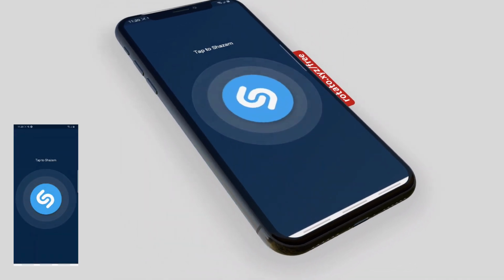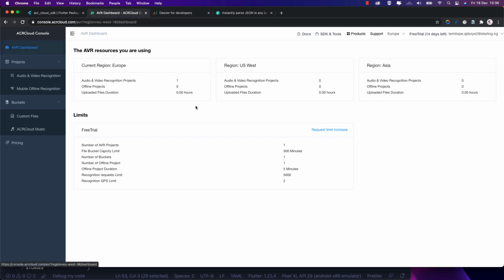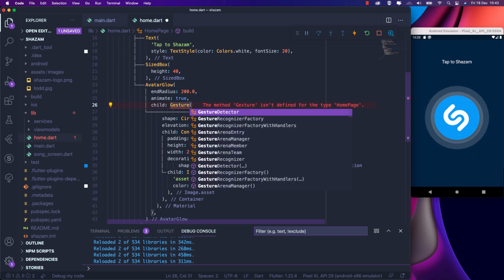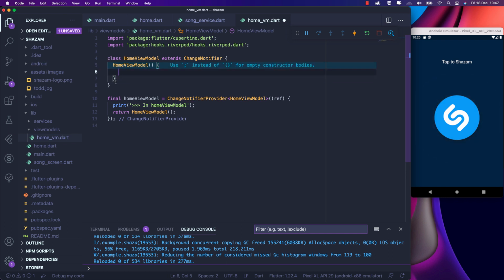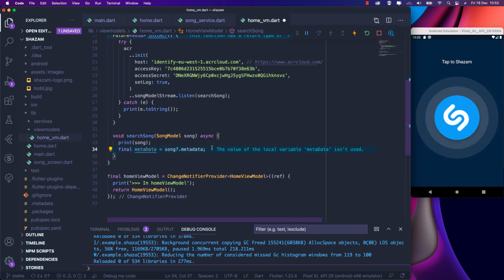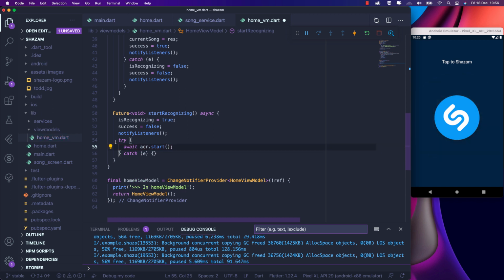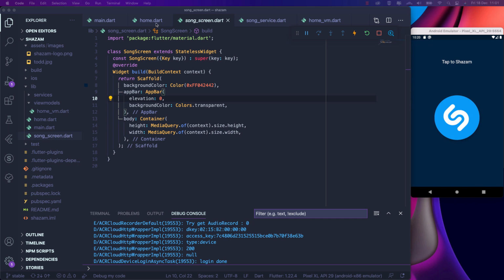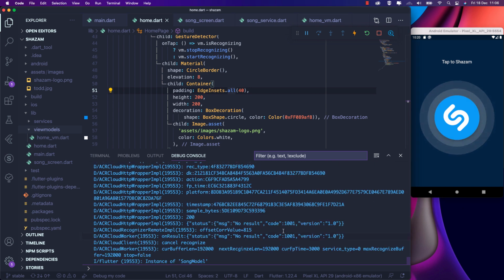Build a Shazam Clone in Flutter using ACRCloud and Riverpod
Do you want to build an app that listens to an audio and then tells you which song it is, exactly like how Shazam works? Then this video is for you. You will learn how to build a clone app using ACRCloudSDK, Flutter and Riverpod.

Chapters:
0:00 - Intro
0:37 - Project setup and structure
5:22 - Build the App UI
10:12 - Write the app functionality
33:46 - App Demo and ending